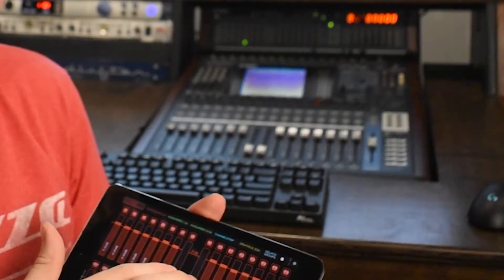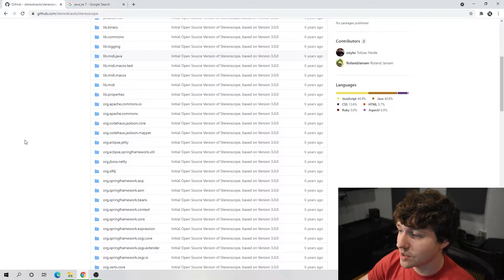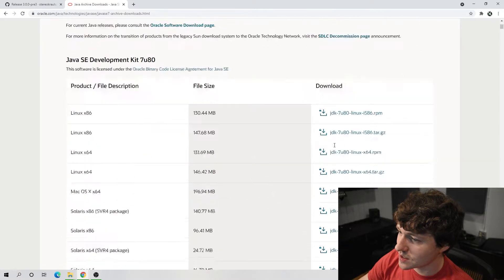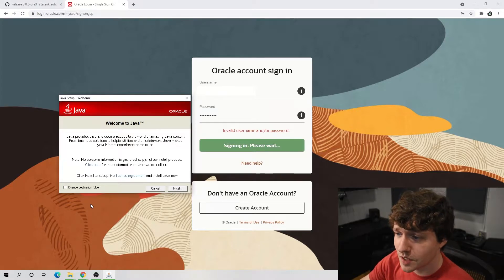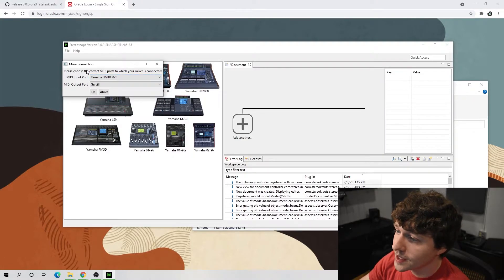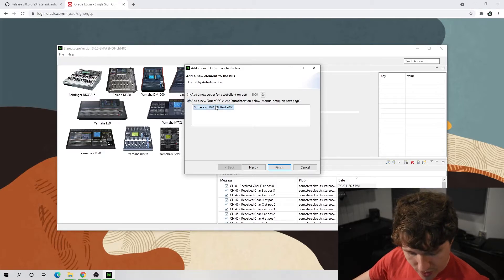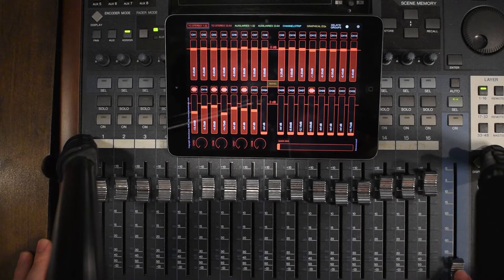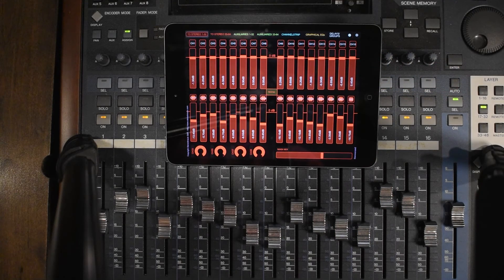20 Years Apart, These Things Shouldn't Connect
The Yamaha DM1000 was released in 2003. The iPad is a modern product, still being released today. And yet, we can get the two things to connect and interact with each other with software released right in the middle. Stereokrauts' Stereoscope is a software that allows you to connect an iPad with the TouchOSC app to a variety of mixers, including the Yamaha DM1000, DM2000, LS9, M7CL, PM5D, 01V96, 02R96, Roland M380, M400, and Behringer x32. That's a lot of options for mobile control! However, it's not easy to set up. This is because the software hasn't been updated since 2015. In this video, I go over the quite convoluted way to get this system to work. Once it's working, it's pretty straightforward!

It'll also work on android devices, and an iphone (though I wouldn't suggest trying to use it with such a small screen)

The Pigeon Pack is a music collective that is committed to DIY ethic. We strive to promote the music we believe in while helping educate those who may not have the resources.

We are all about variety. Each band is a different genre, and we hope to add a variety of videos to our channel that serve the DIY community in funny and informative ways.